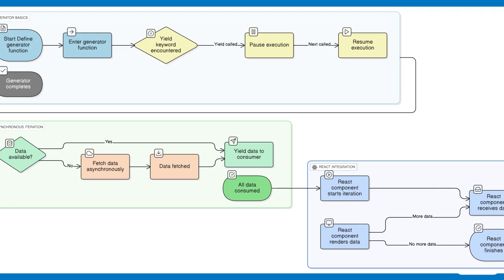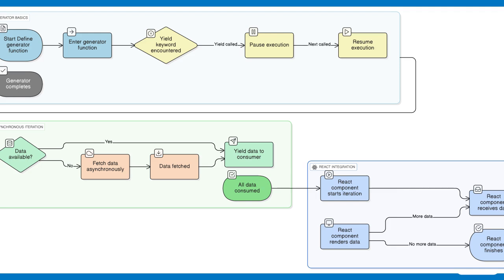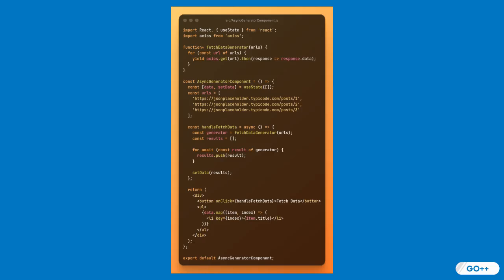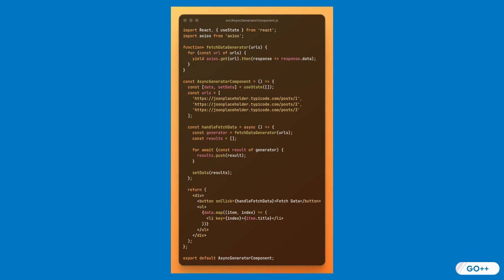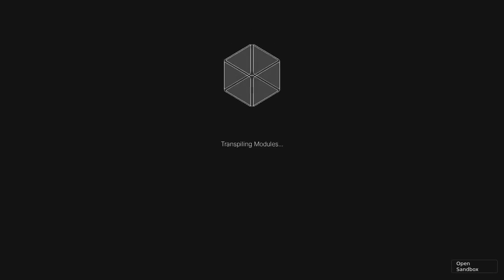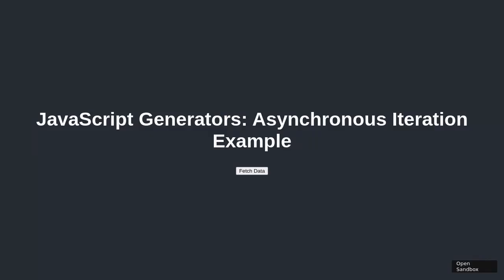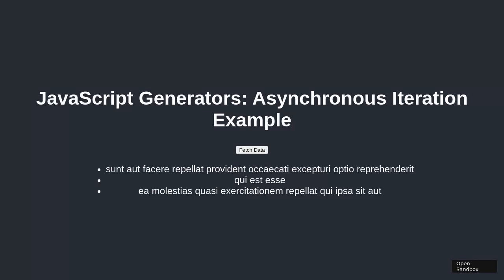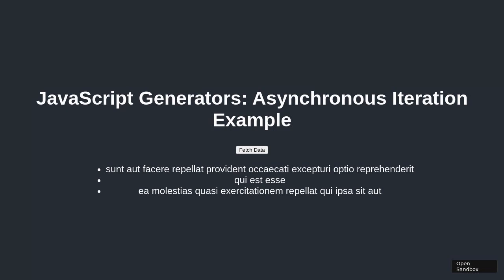Introduction to JavaScript Generators: Enhancing Asynchronous Iteration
Unlock the power of JavaScript Generators in this comprehensive tutorial on enhancing asynchronous iteration. If asynchronous operations in JavaScript have left you puzzled, this video is your gateway to mastering them. Discover how generators can simplify your code, making it more readable and efficient. We dive deep into key concepts like the `yield` keyword and techniques to pause and resume functions effortlessly. Generators are not just another tool—they're a pivotal asset for handling asynchronous workflows. Perfect for scenarios like data fetching, they allow you to manage data in a synchronous style, making complex workflows much more manageable. \n\nAs we delve into JavaScript Generators, you'll learn how they were introduced in ECMAScript 2015 and why they are indispensable for modern web development. Generators act like a Netflix series; pause an episode, do something else, and return to pick up exactly where you left off. They enable you to yield multiple values over time, unlike regular functions that return a single value, and return an iterator object that handles asynchronous data more efficiently.\n\nDisclaimer: This content was generated with artificial intelligence technologies, ensuring up-to-date, high-quality information. \n\nTo solidify your understanding, explore our practical example using a generator to fetch data asynchronously in a React application. The generator function `fetchDataGenerator` yields promises from `axios.get` calls, allowing sequential data fetching. Iterating over the generator with a `for await...of` loop simplifies asynchronous data fetching, providing a cleaner structure. Try modifying this code by adding new features, and share your version in the comments. \n\nBy incorporating generators into your projects, you can simplify workflows, improve readability, and boost performance. This tool is a must-have for any JavaScript developer aiming to streamline their code. Continue exploring, keep coding, and join us in the next tutorial!